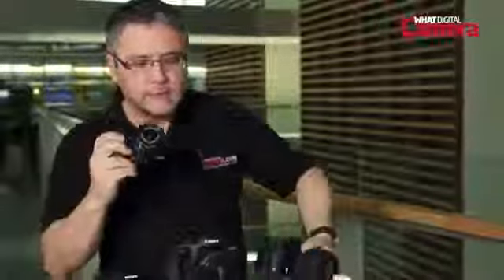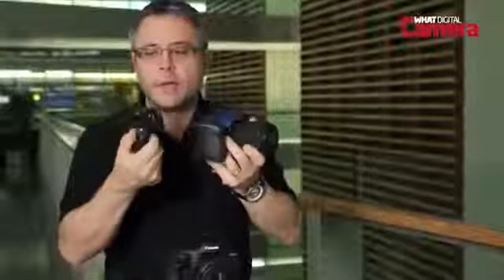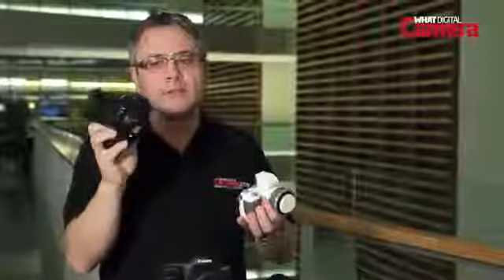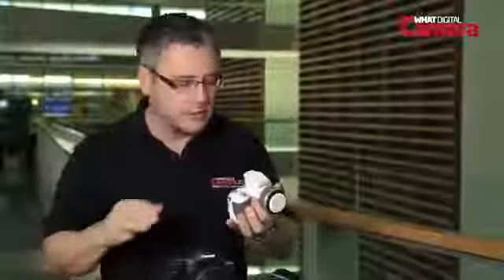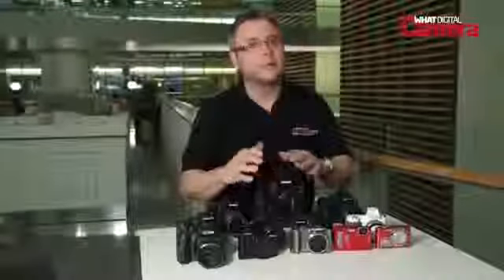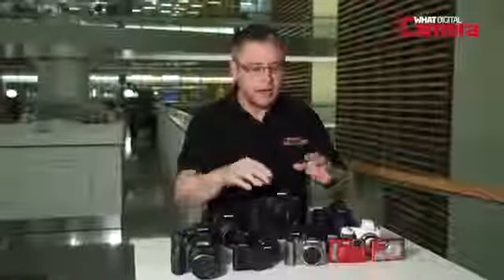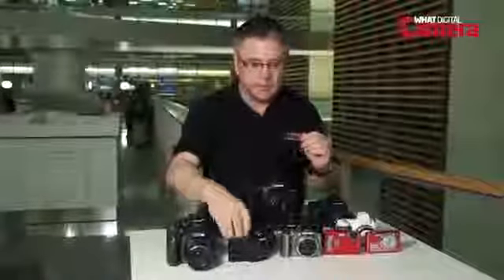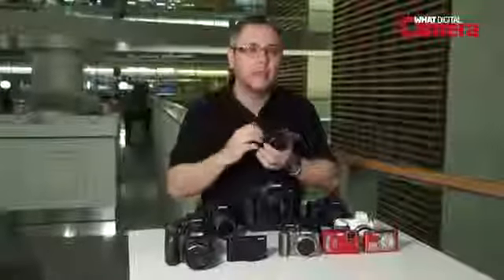Digital Camera Buying Advice Tips for Choosing a Compact System Digital Camera430